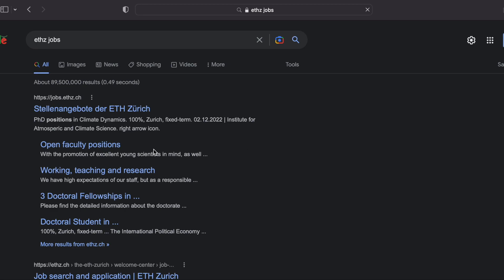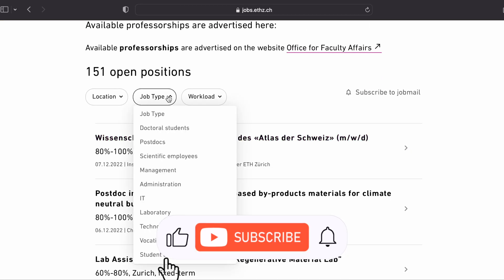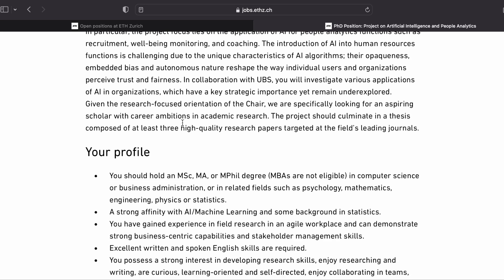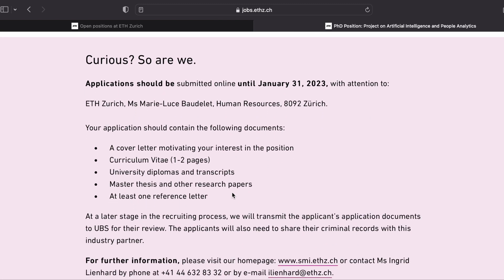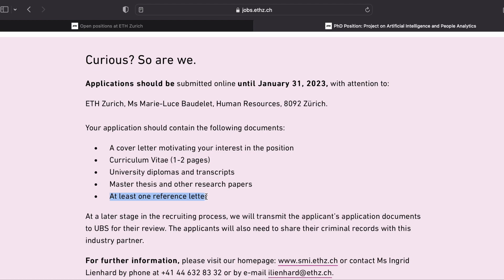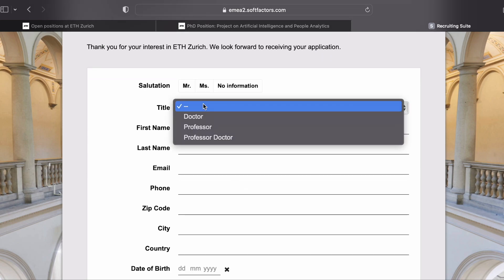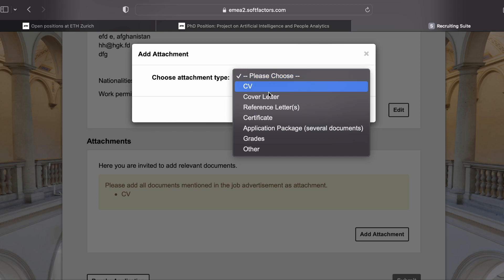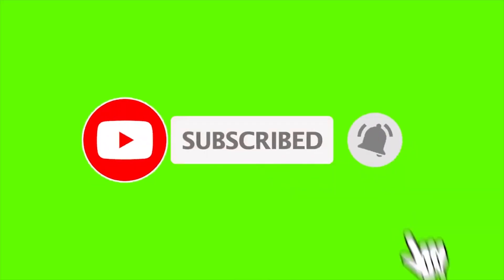How to apply for PhD in Switzerland? ETH Zurich | Step by step guide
In this video, you will learn how to apply for PhD at ETH Zurich in Switzerland. The application process is explained step by step.

00:00 outline
00:10 The application process at ETH Zurich in Switzerland